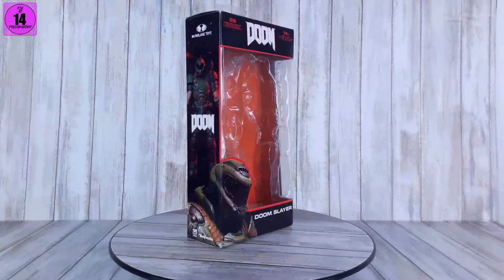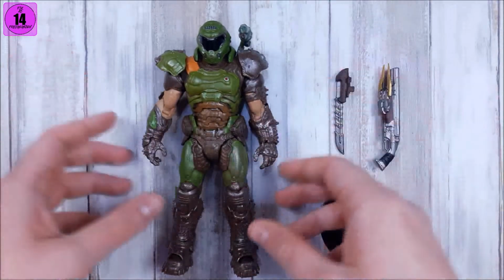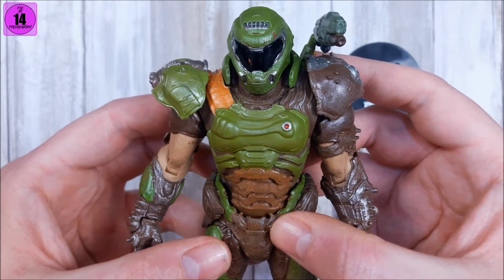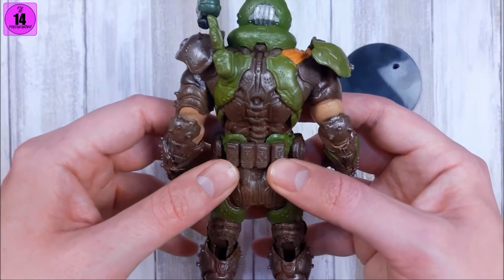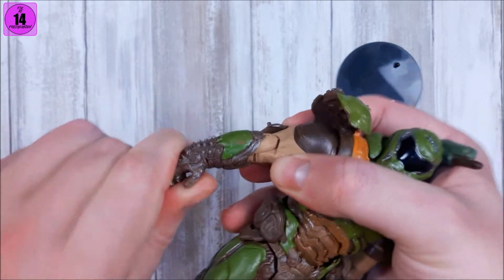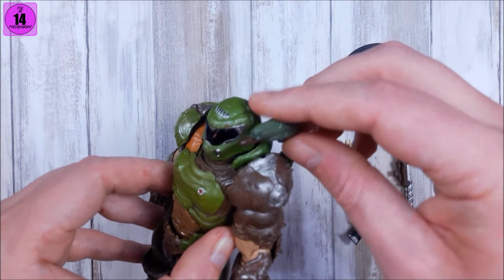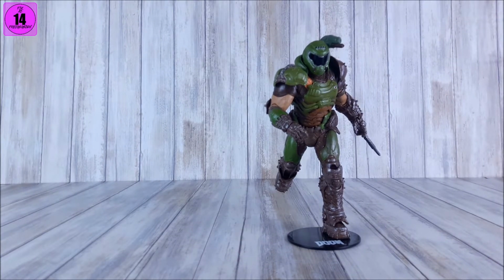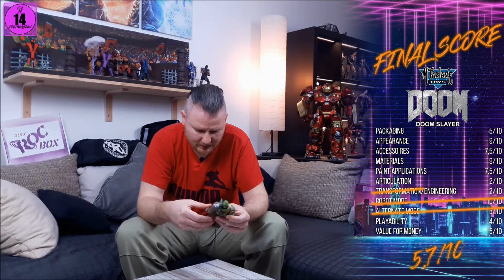McFarlane Toys Doom Slayer [Crate Reviews 78]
Today's program: a piece I wanted to have for some time: the Doom Slayer from DooM/DooM: Eternal.

Thanks for tuning in and enjoy.

Heute im Programm: ein Teil, dass ich schon 'ne ganze Weile haben wollte: der Doom Slayer aus DooM/DooM: Eternal

Danke für's Einschalten und viel Spaß.

Timestamps (YouTube app users, please scroll to comments:

1:46 Packaging
4:08 Accessories
6:48 Details
9:35 Articulation
14:28 Posing demonstration
16:56 Comparisons
17:50 Final Score

Intro- & outro music: "Chasing Emotions" by Botnit, used with the friendly support of the artist.

Intro: Renderforest.com